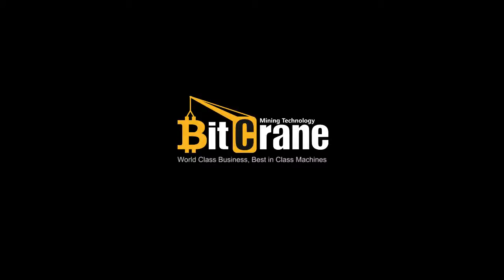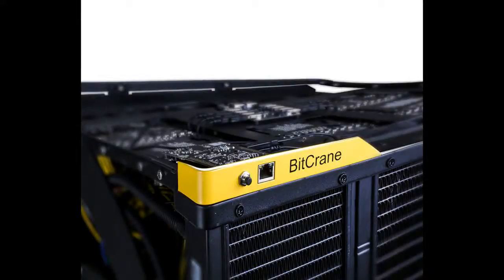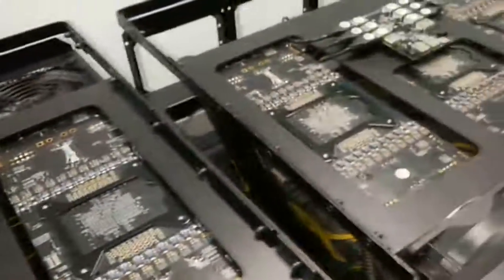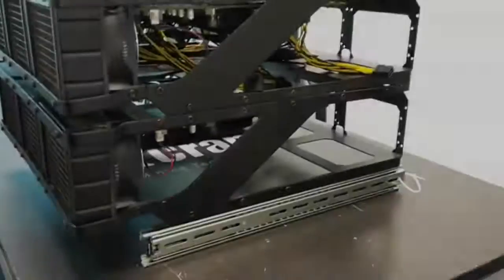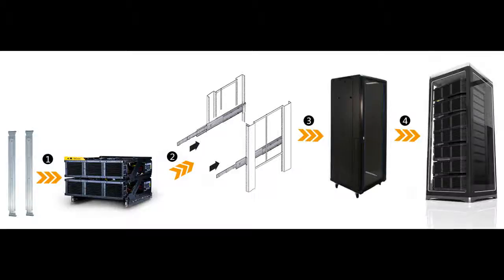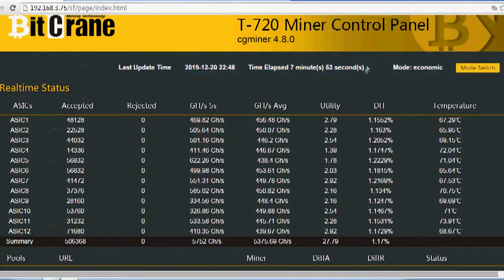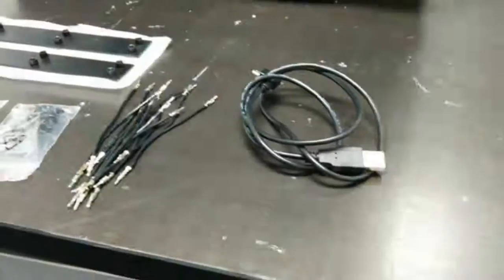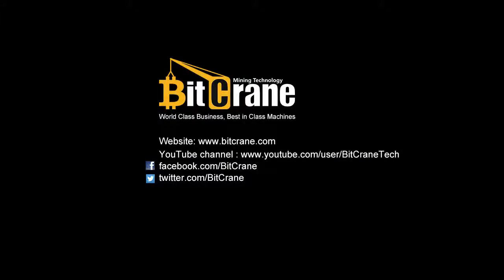BitCrane T-720 bitcoin miner, 7.2 TH/s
The BitCrane T-720 miner is the world's most powerful bitcoin miner with a massive hashrate of 7.2 Th/s.